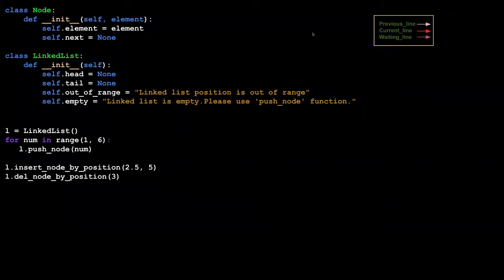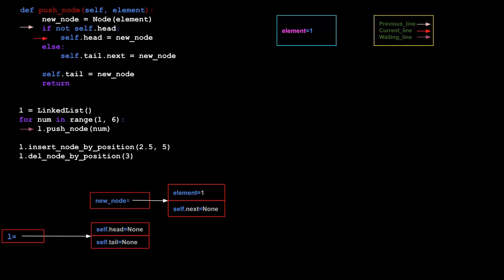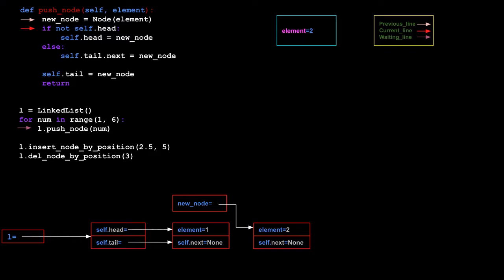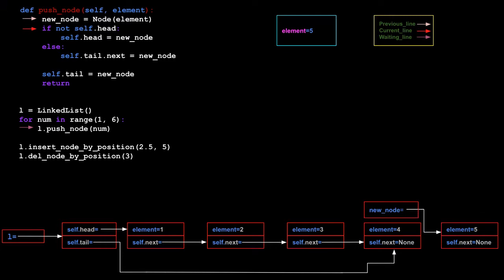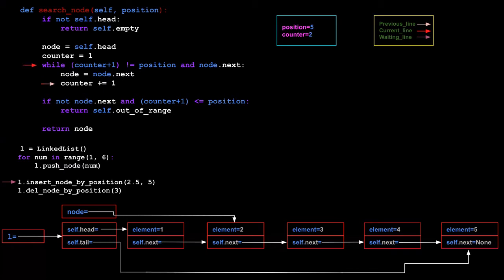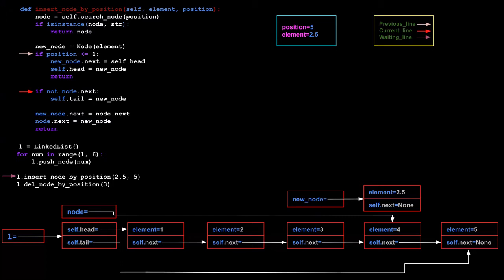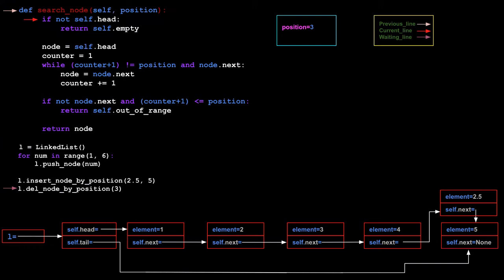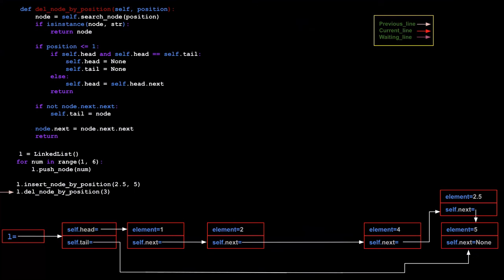Linked List - Visualization (Data Structure and Algorithm)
Going in depth to visualize how the compiler allocates nodes dynamically and uniquely as a program is running.